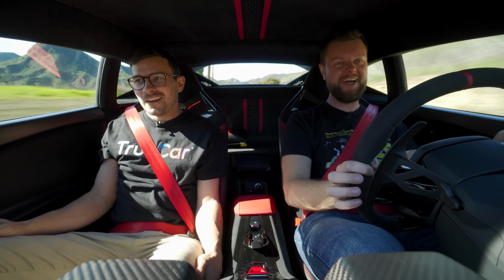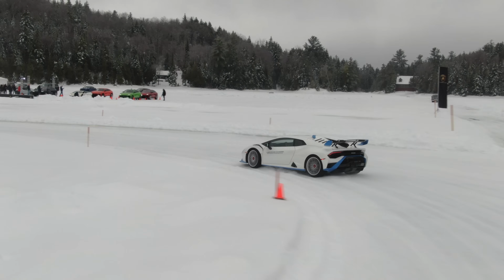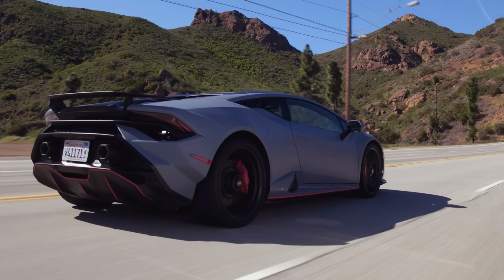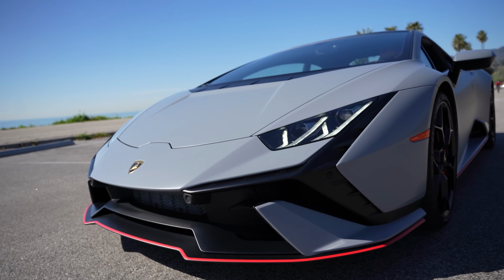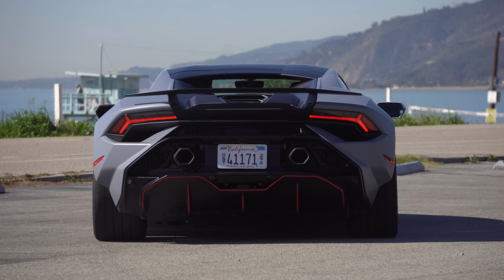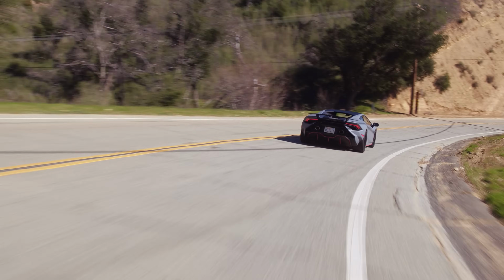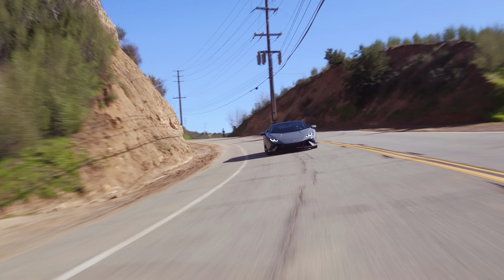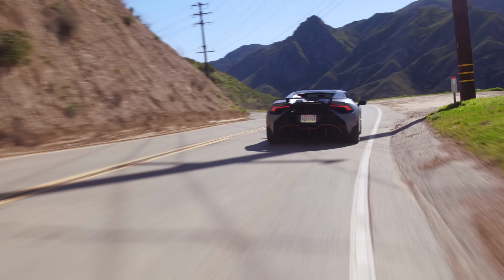2023 Lamborghini Huracan Tecnica Review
2023 Tecnica review by The Straight Pipes. The Huracan Tecniica is putting down 631 horsepower and 417 lb-ft of torque from a 5.2l NA V10. At $330,095 USD, would you take it over another Huracan, Ferrari 296 GTB or a Mclaren Artura?

If you're a Lambo Owners, Check out the Lamborghini Winter Accademia

0:00 Tecnica
3:05 Winter Accademia
5:08 Tecnica